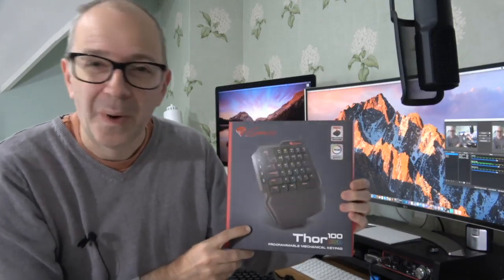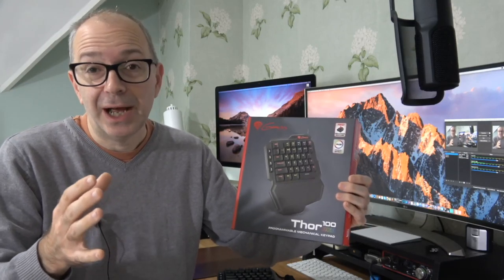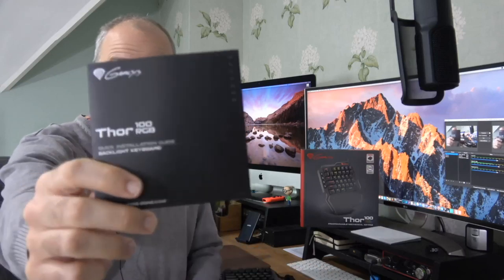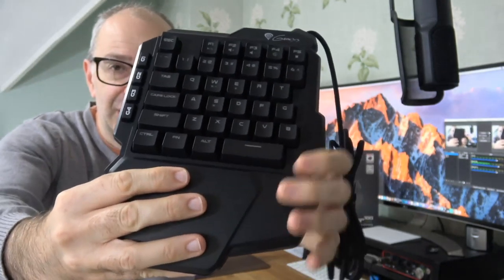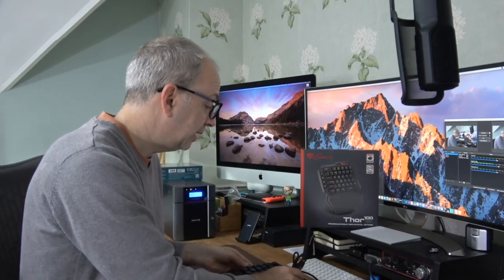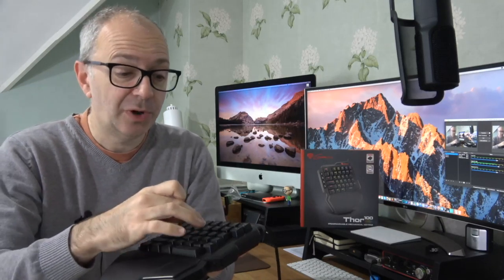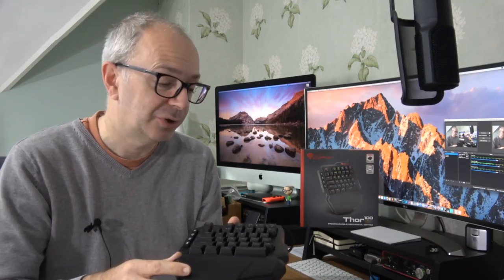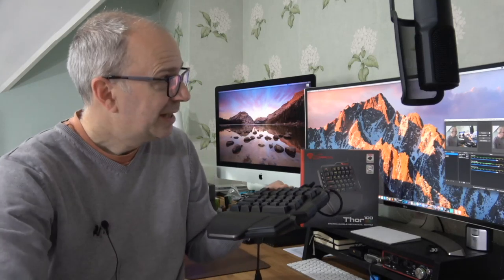Genesis Thor 100 RGB Programmable Mechanical Keypad Review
The Genesis Thor 100 RGB is a programmable mechanical gaming keypad, which despite its small size contains many useful features. The keyboard is equipped with 39 keys and red mechanical switches with extremely-fast response time 8ms and high durability for demanding use. The Genesis Thor 100 RGB contains gaming software which allows recording different macros or functions to any key, as well as selecting one of 10 backlight modes and adjusting the backlight color of each key from RGB palette (16 million colors). Ergonomic wrist support provides comfortable use even for several hours of game play and thanks to the compact size of the keyboard you can take it with you to any LAN party or use it as an extension of your armory for special tasks.